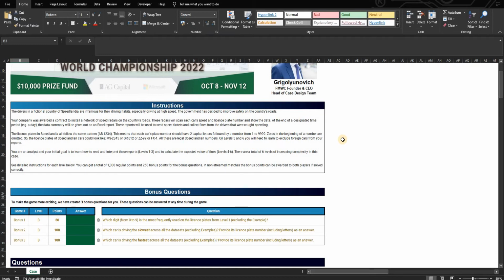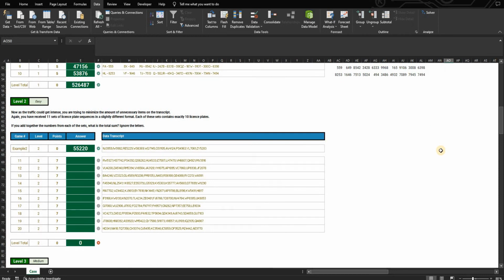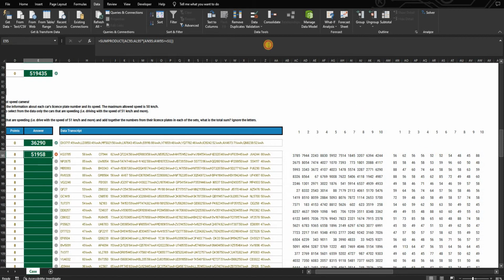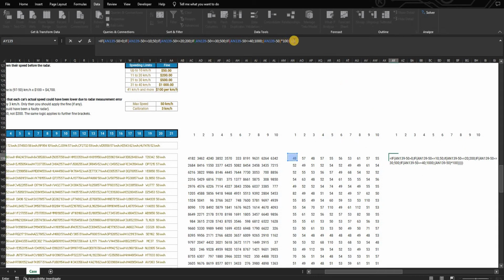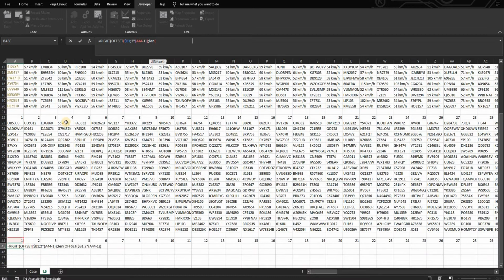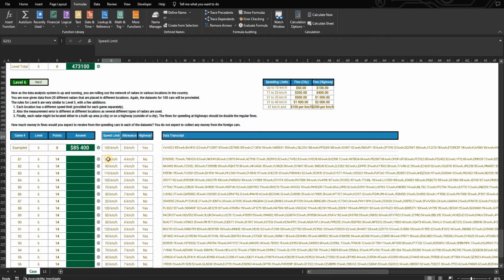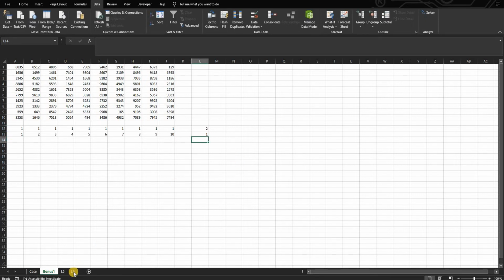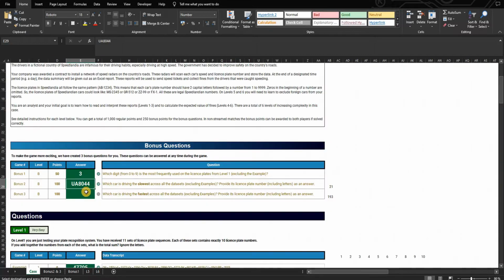MEWC 2022 Round 3 Afternoon Session A Licence on a Plate Walkthrough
I will be doing a walkthrough of the Round 3 from the afternoon session of the MEWC 2022 called "A Licene on a Plate".

0:00 Introduction to the subject
2:20 Level 1
4:08 Level 2
5:07 Level 3
9:04 Level 4
13:26 Level 5
20:44 Level 6
24:44 Bonus 1
27:22 Bonus 2 & 3